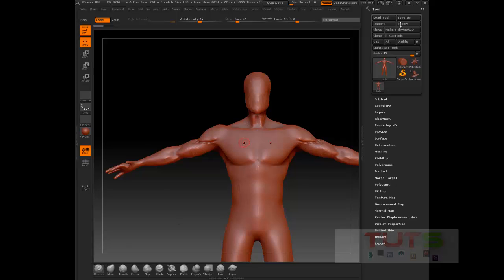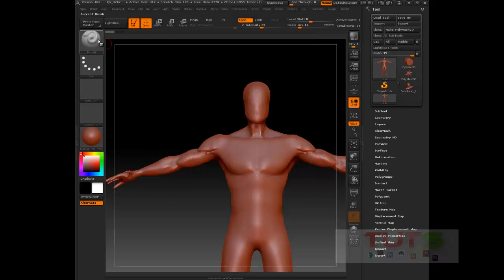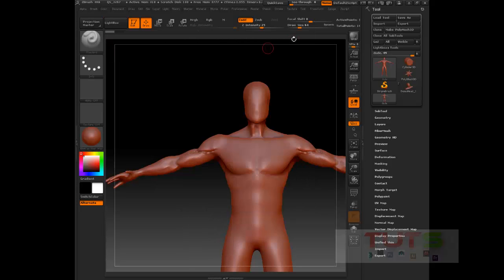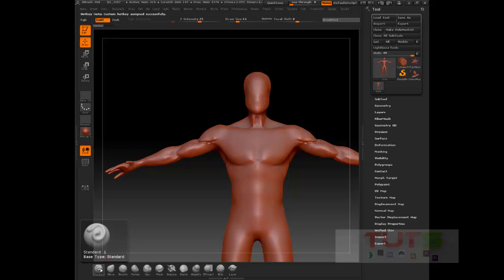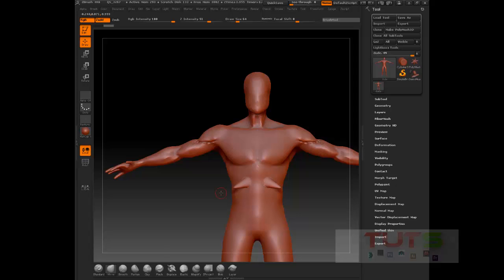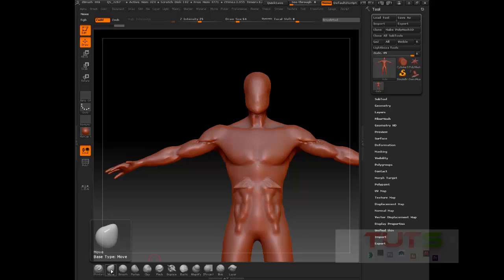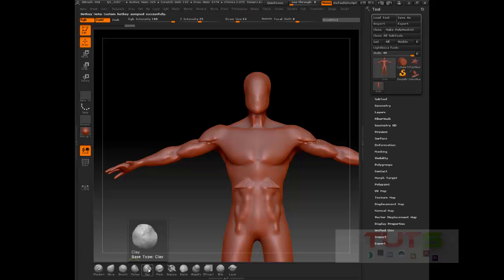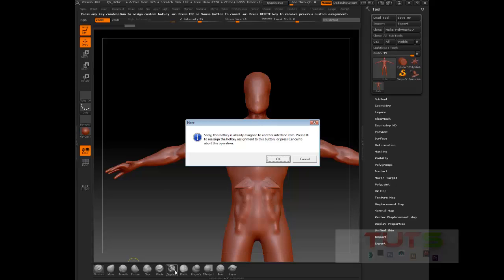Pixologic Zbrush Tutorial - Assigning a Brush to a Hotkey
In this short tutorial am going to show you how to assign a brush to a hot key, which makes life with zbrush easier instead for right clicking and selecting preferred brush. Now one can simply assign hotkeys to favorite brushes.